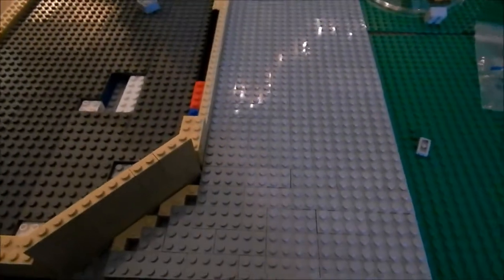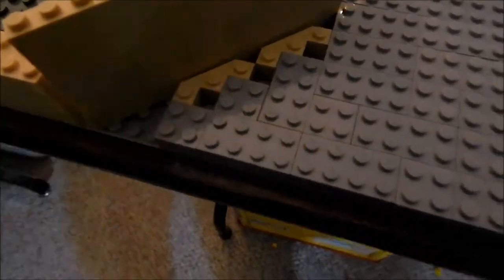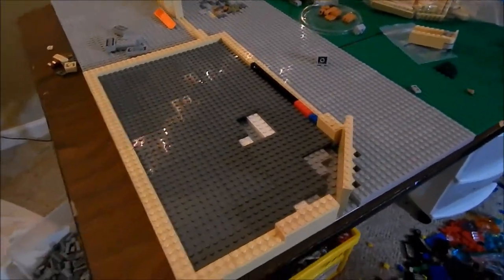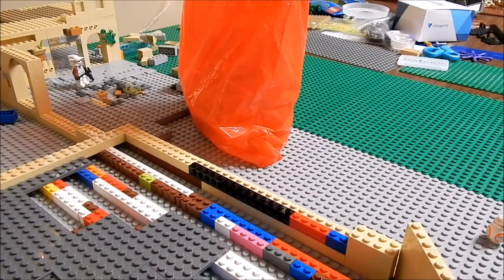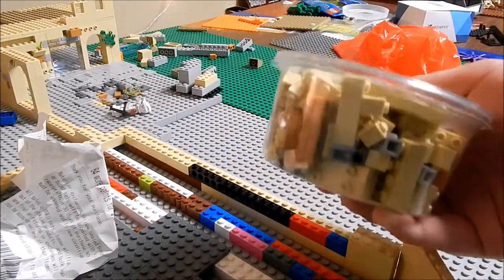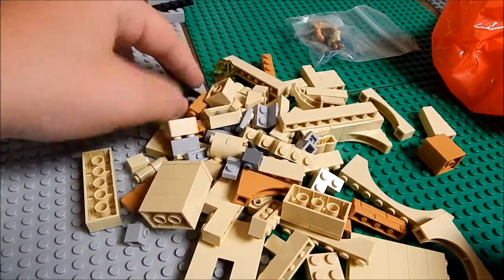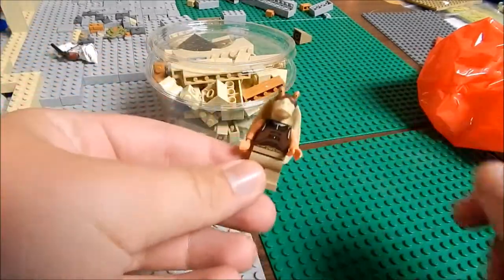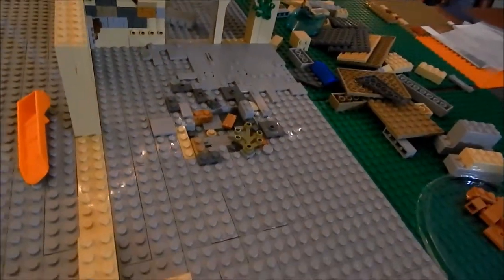Building Theed in LEGO | Episode 2 : Bricks & Minifigs Haul!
Four weeks after episode one, we have great progress and a haul from Bricks & Minifigs! Let's get more likes than the previous episode!